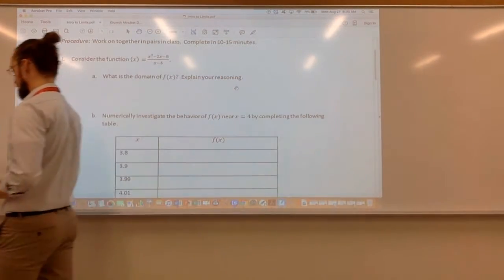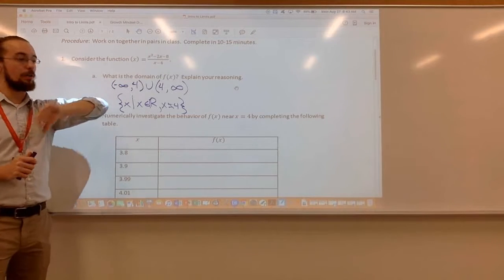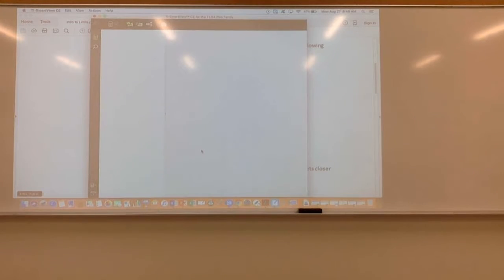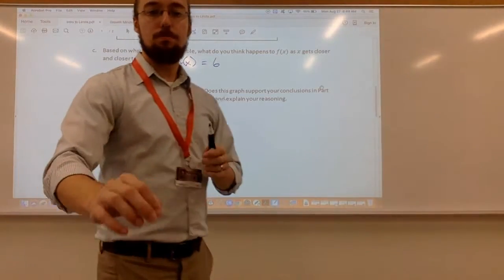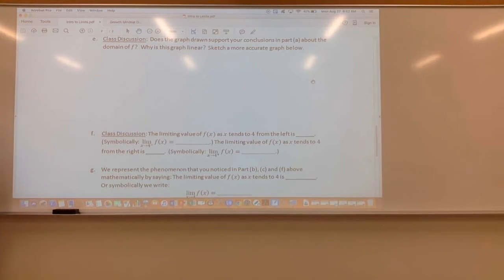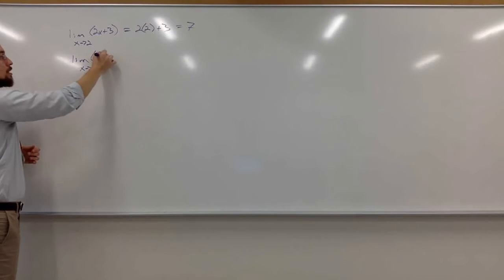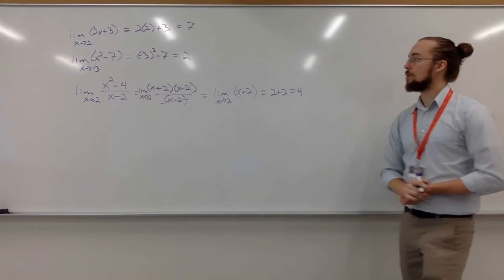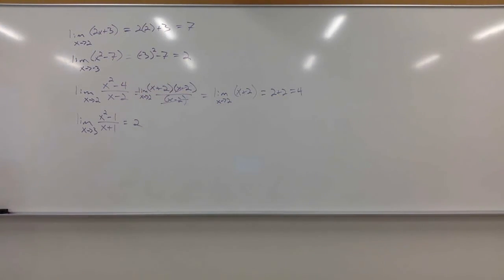8/27/18 Mr. Fach AP Calc